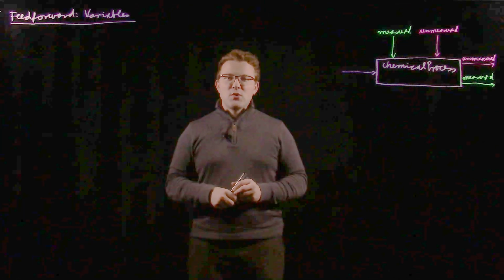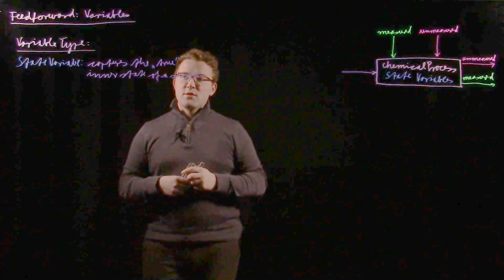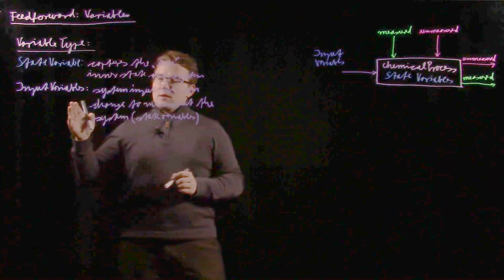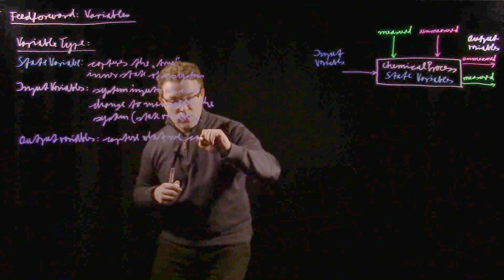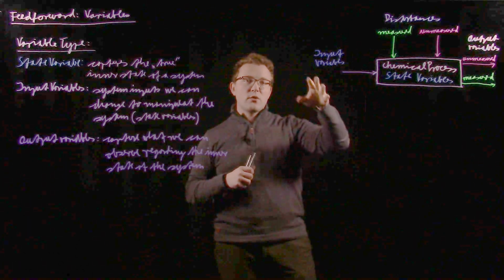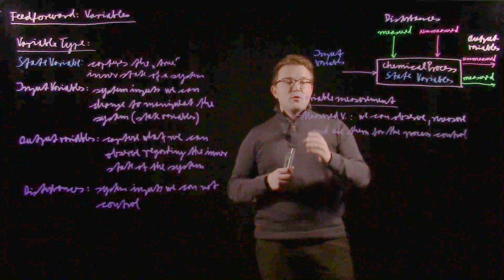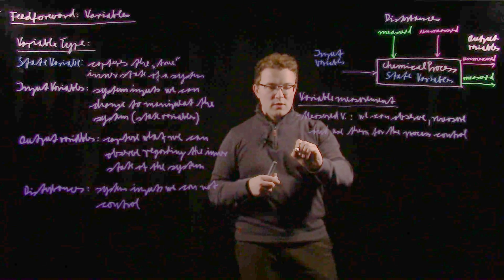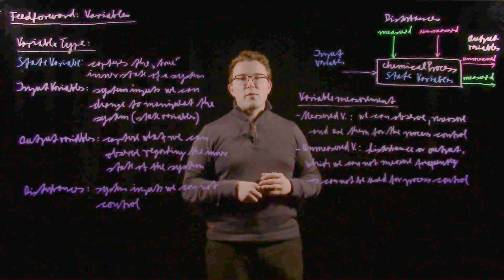Feed Forward Variables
Author(s): Lucas Vogt, Jonathan Mädler, Prof. Ali Akbar Safavi